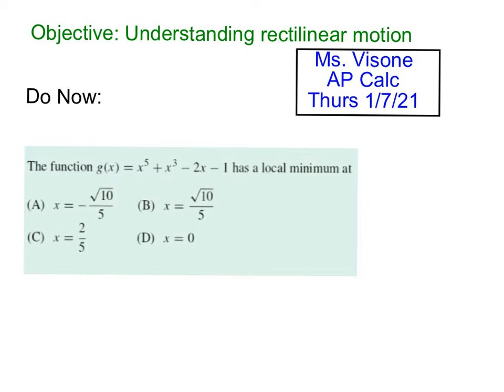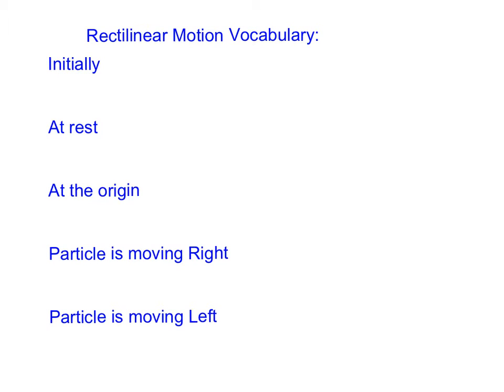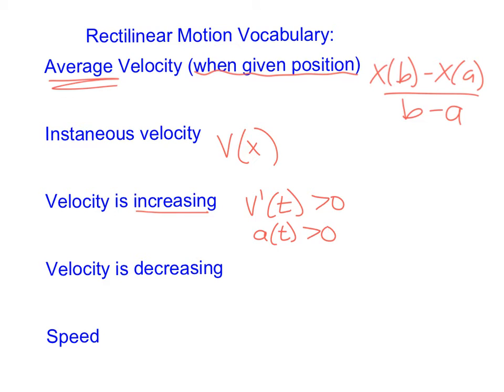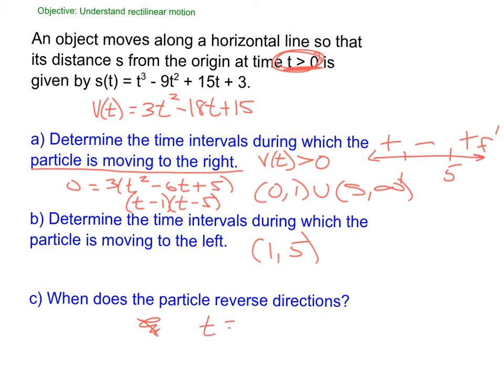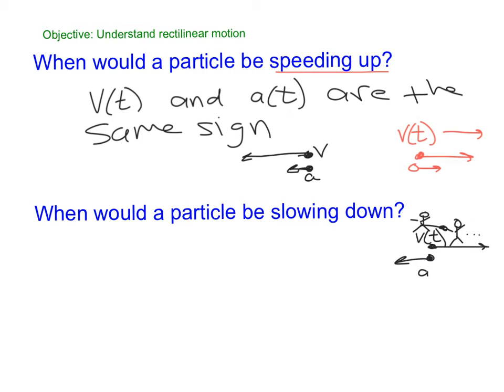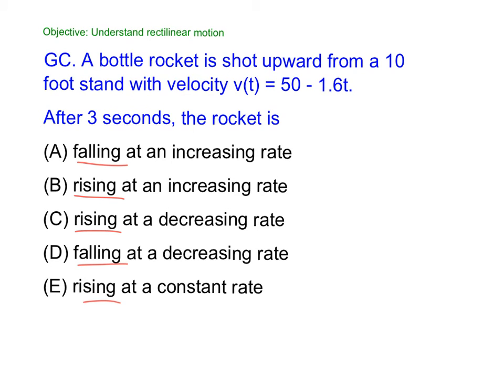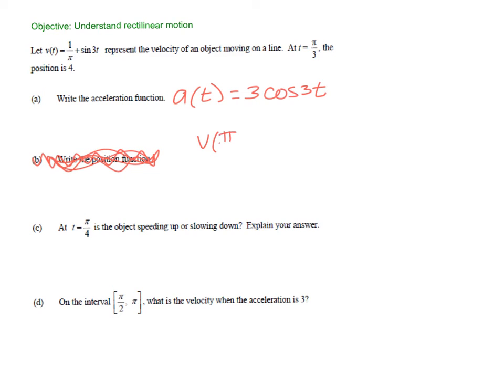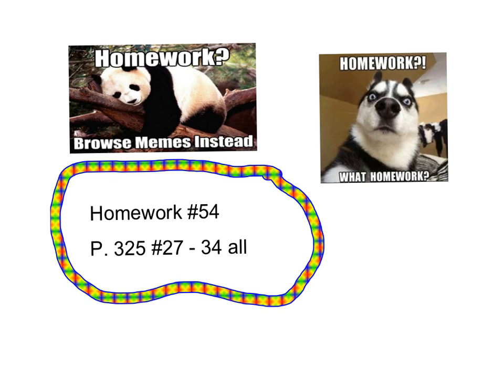54. Rectilinear motion